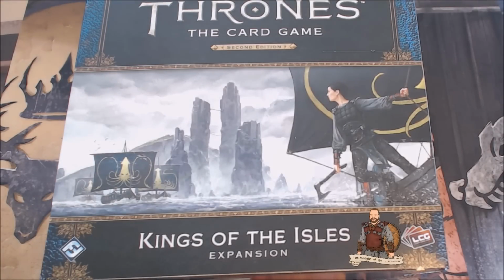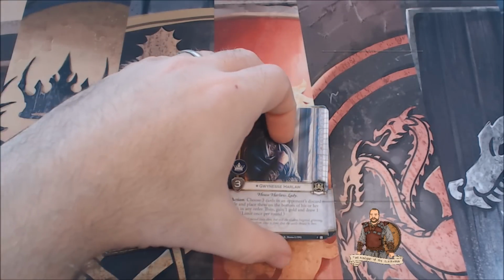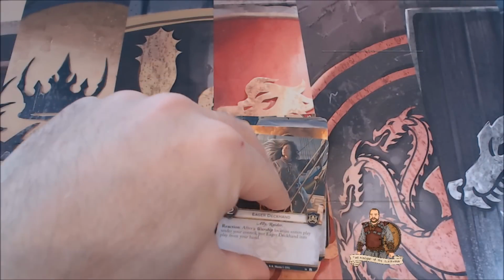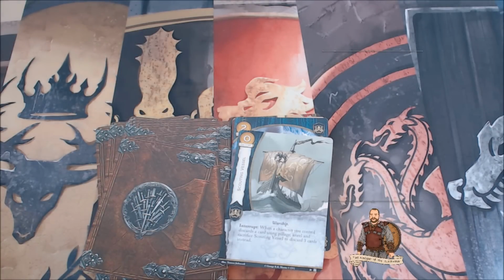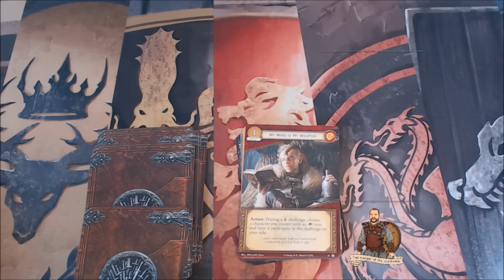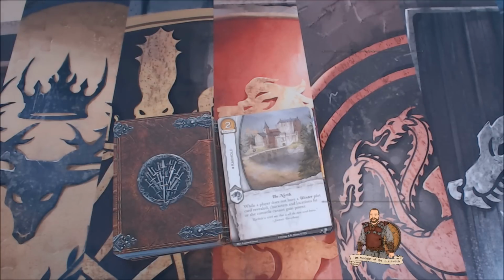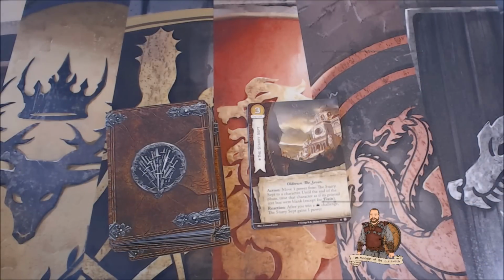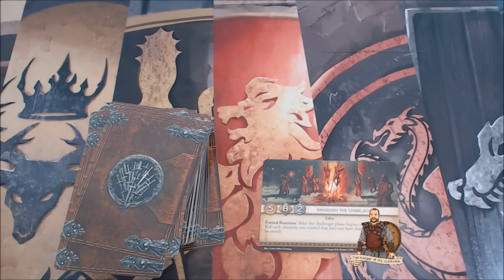Kings of the Isles Unboxing (Greyjoy Deluxe Box) AGOT LCG